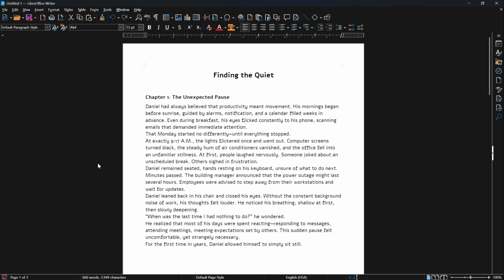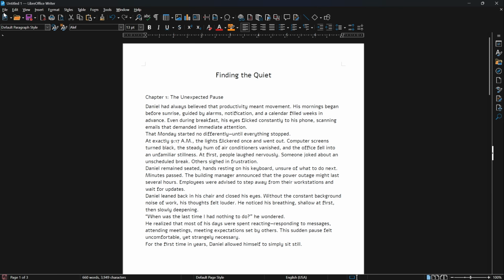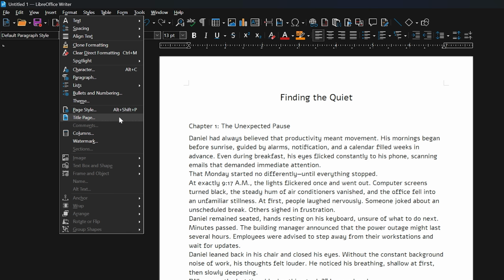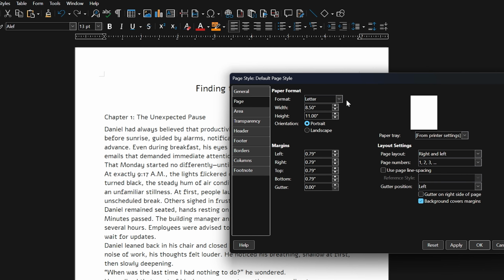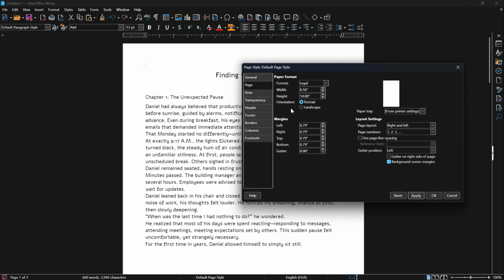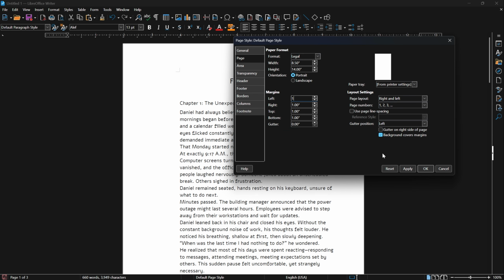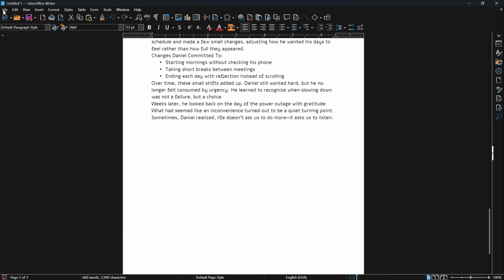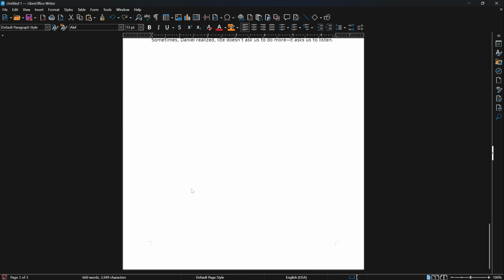Getting Started with LibreOffice Writer - [Basics]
In this video tutorial you will learn how to use LibreOffice Writer!